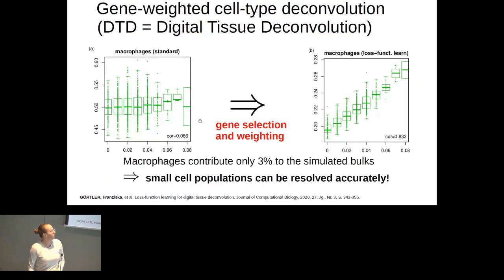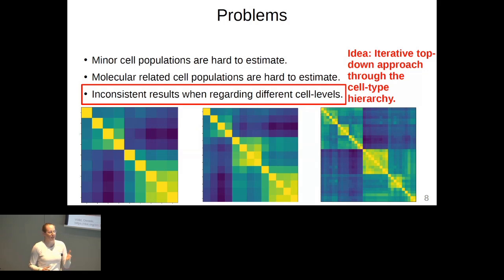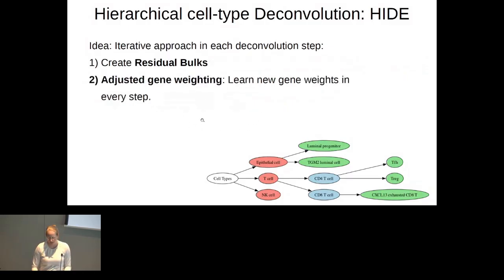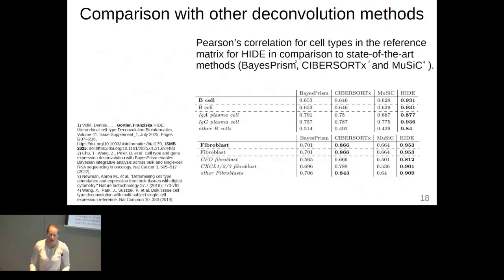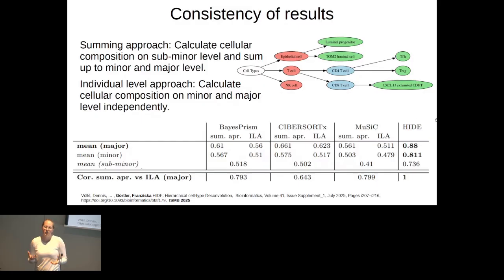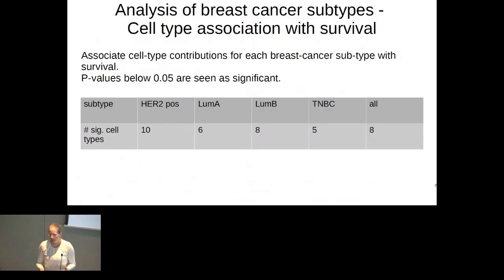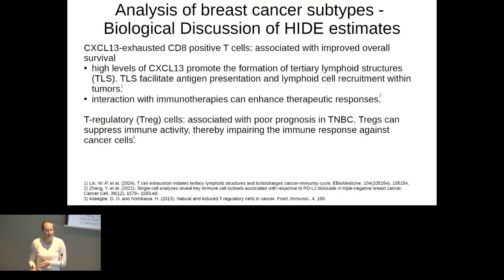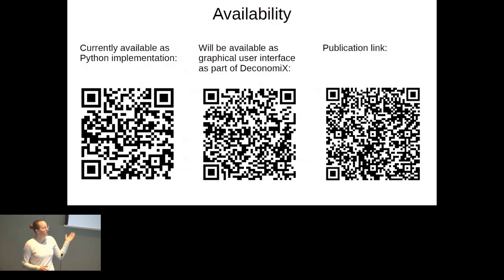HIDE: Hierarchical cell-type Deconvolution - Franziska Görtler - GenCompBio - ISMB/ECCB 2025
Due to a technical issue this recording is incomplete.